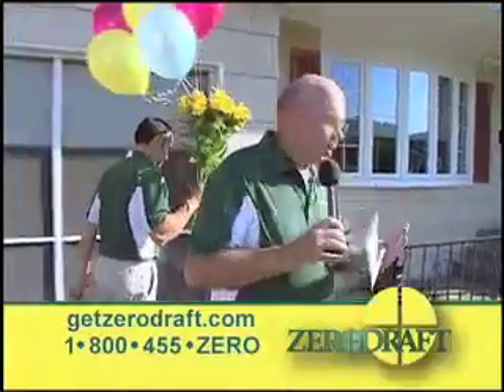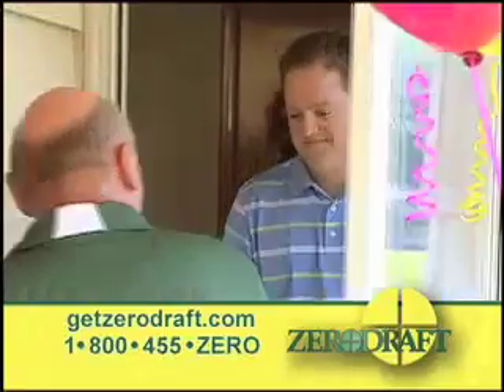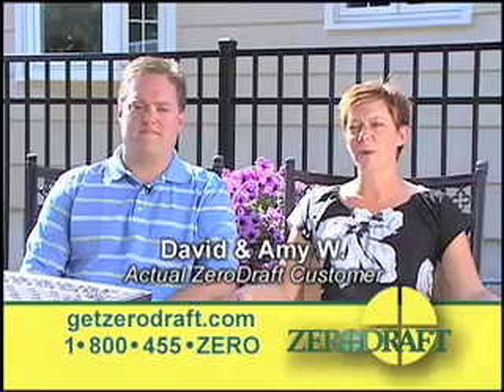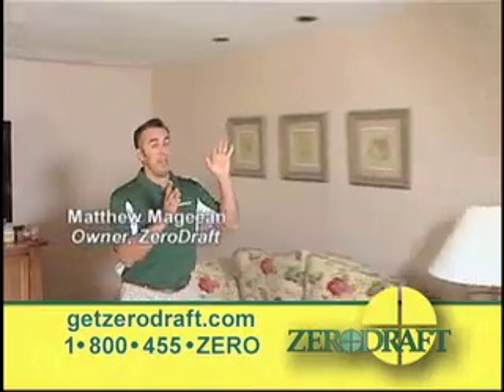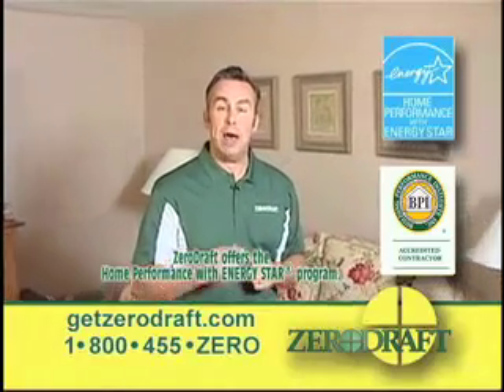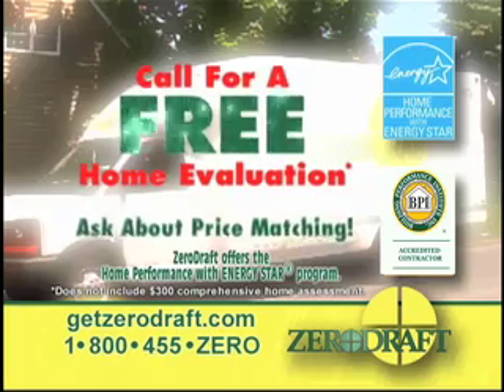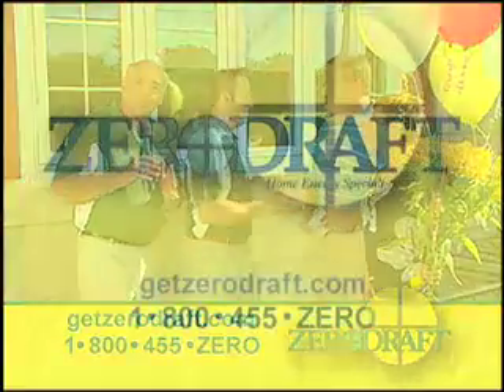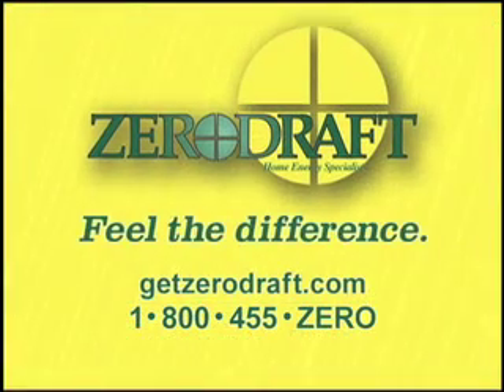ZERODRAFT Video - Winners in Albany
At ZERODRAFT, we specialize in cutting edge treatments to improve energy efficiency, lower utility costs, and increase home comfort.

Our projects are performed to the highest standards of health and safety to extend building durability and solve many common problems like drafts, uneven heating, mold, mildew, and heat loss. We're ZERODRAFT and we'd like to help you make your home more energy efficient. for more information today!